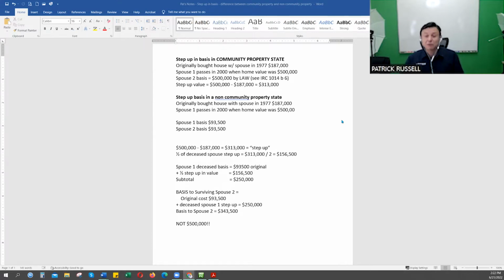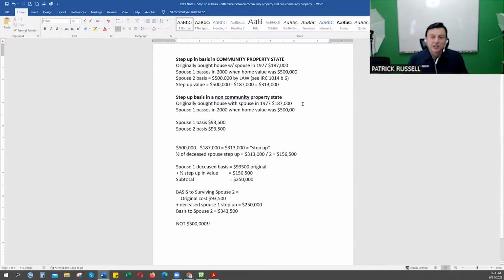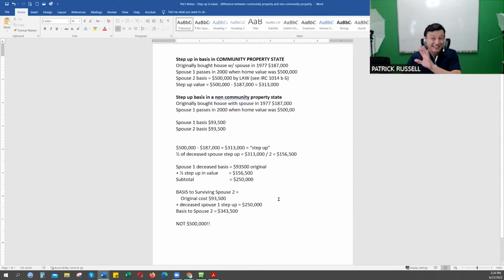How to calculate a step up in basis on a home sale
On today’s Webcast, Patrick Russell EA walks through the rules to calculate the “step up” in basis when you sell a home that was originally purchased with a spouse who passed away.